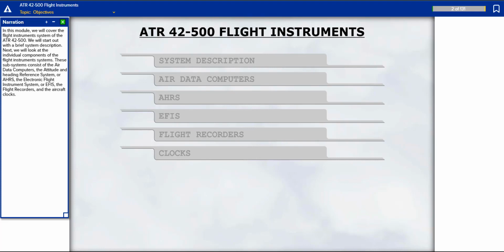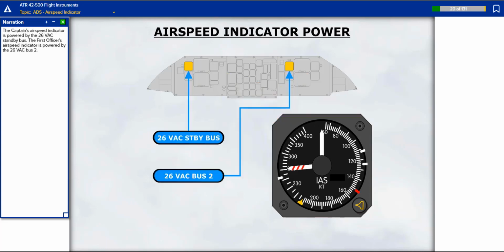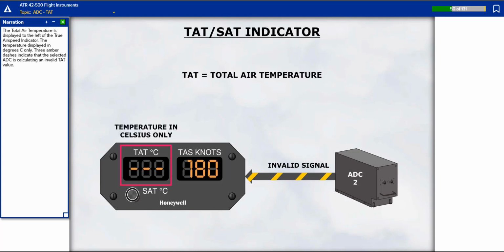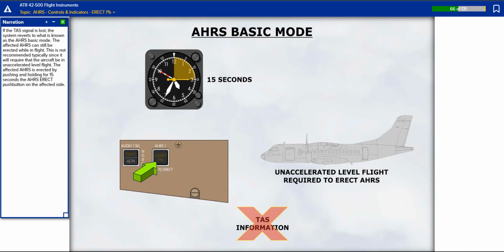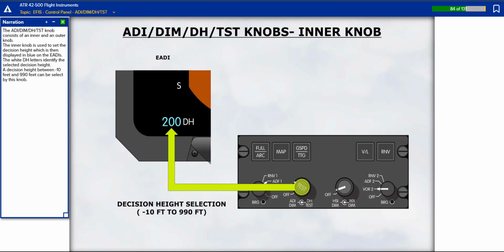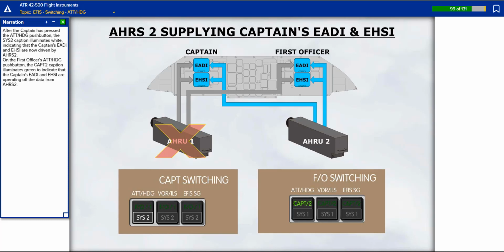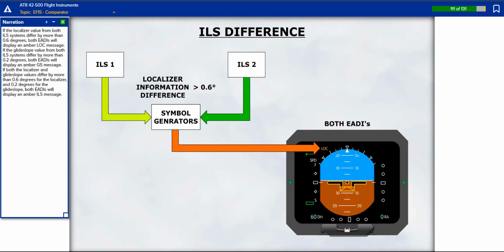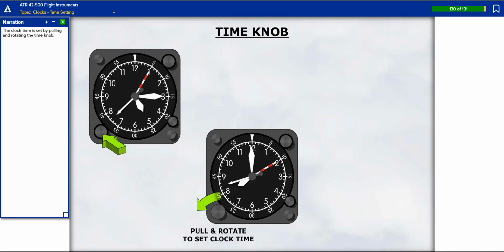ATR 42 500 Flight Instruments